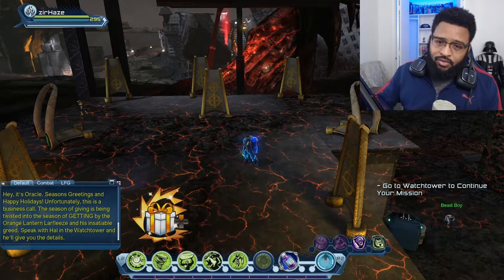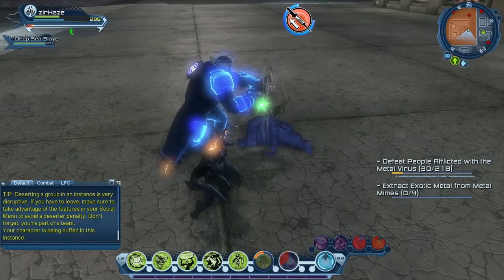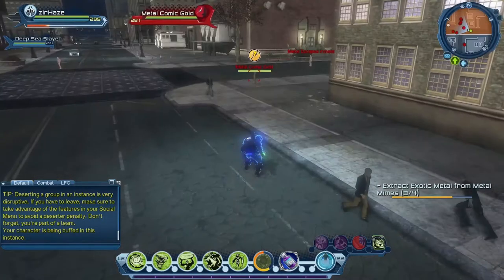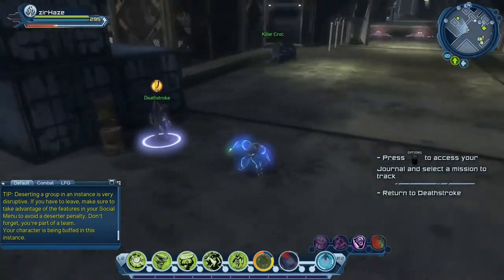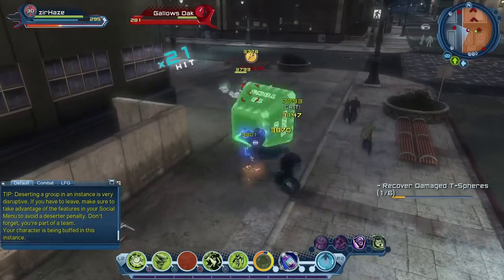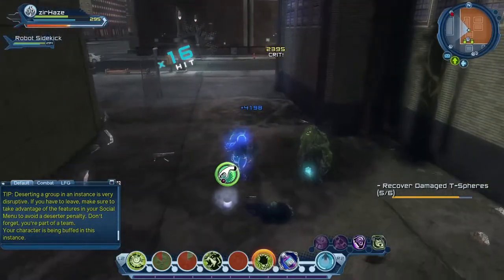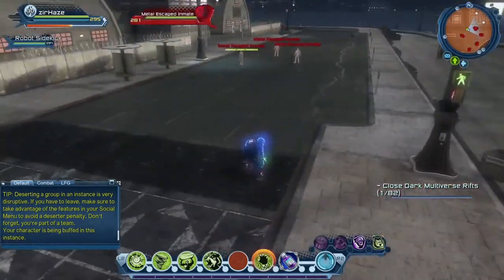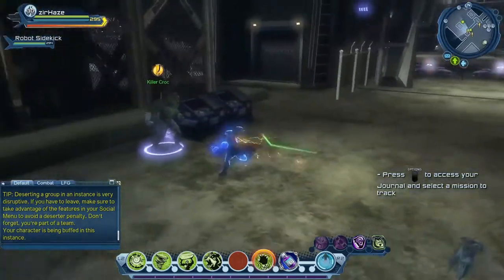DC UNIVERSE ONLINE Playthrough EP 72 - METAL GOTHAM CITY WEEKLY!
Welcome to the Official zirHaze DC UNIVERSE ONLINE playthrough series. I will be taking this character into the endgame stages of the game with lots of Duos, alerts, and raids every week.

DC Universe Online is a free-to-play action combat massive multiplayer online game set in the fictional universe of DC Comics. Developed by Dimensional Ink Games and co-published by Daybreak Game Company and WB Games, the game was released on January 11, 2011.

—EVERYTHING I’m using to GAME ON—
▶MSI Optix G27C2 27 inch 144Hz Monitor
▶Elgato HD60:
▶ASTRO A40 TR + MixAmp:
▶PlayStation 4:
▶Xbox one:
▶Blue Snowball USB Mic:
▶Blue Yeti USB Mic:
▶Logitech C922x
▶Canon EOS Rebel T3
▶Full Color Direct Connect Smart Light Strip
▶Blue Compass Boom Arm